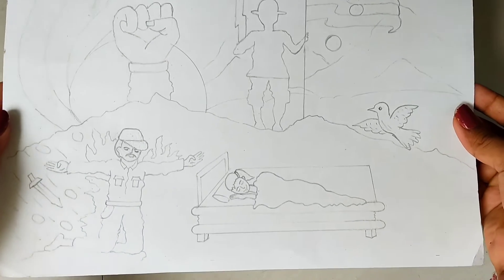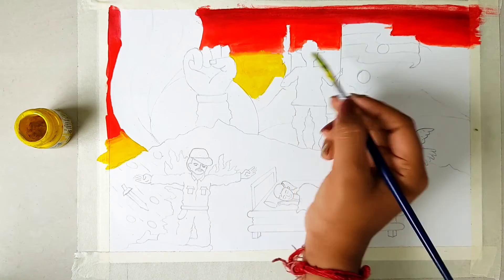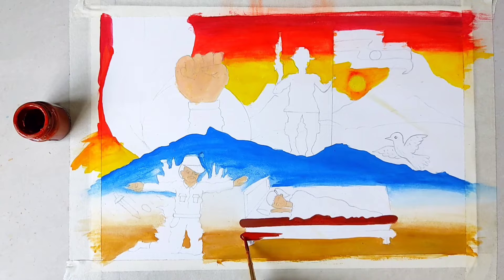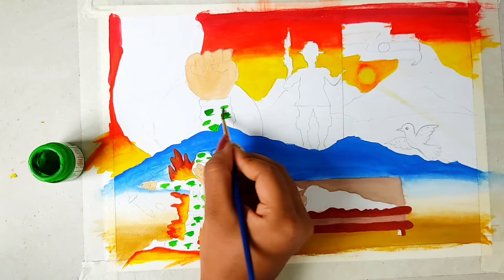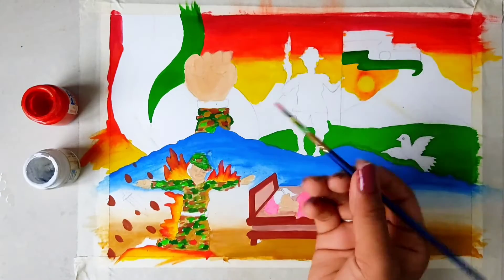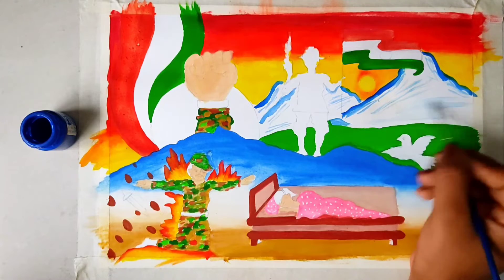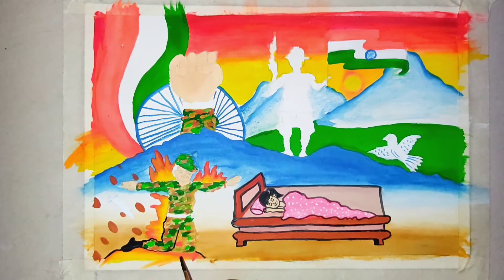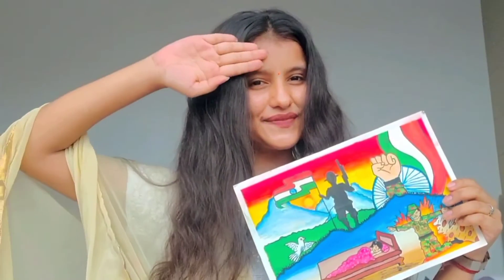Independence day painting|Republic Day painting|Tribute to soldiers|Creative Dhruti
Hii guys,

I am here again with a new you tube video 🔥

In this video I am going to make a independence day painting which you can say tribute to soldiers...
Comment down the one thing for which you are proud to be indian 🇮🇳

Salute to all the soldiers

Want more challenges?? Comment which one you want??

How was painting??

If you have to ask any questions or demand for video then comment down ✌

Share it as much as you can🥺

Let's meet in the next video..
Take care
Bye👋